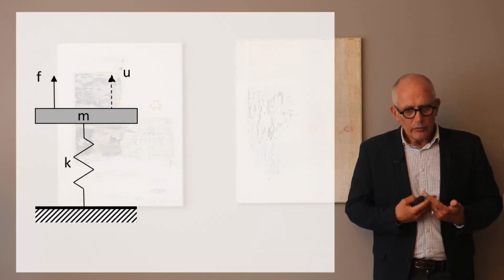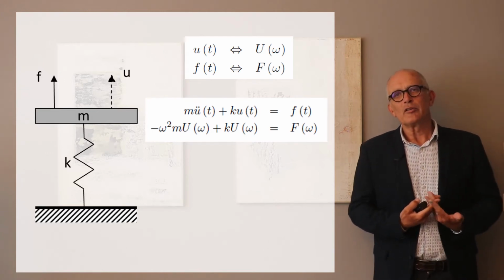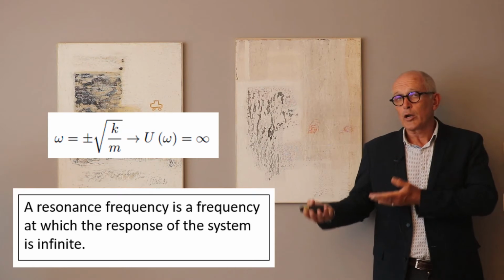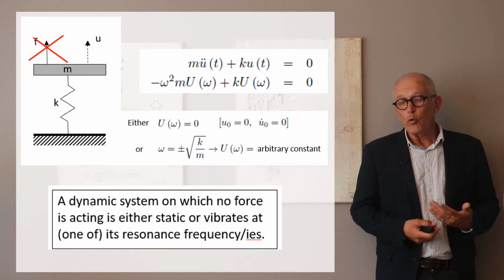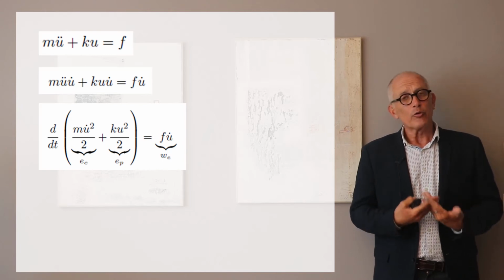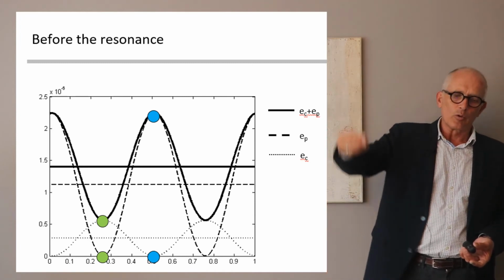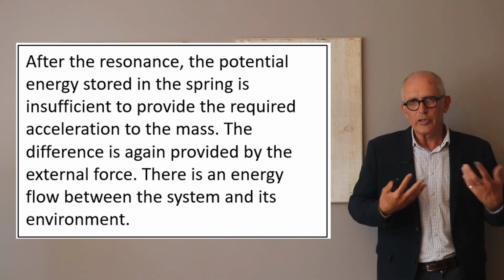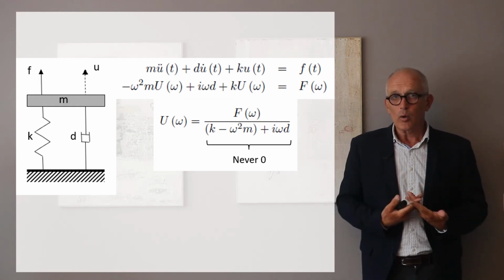Acoustic engineering 101 - Chapter 9 - Reminder of structural dynamics: mass-spring system (SDOF)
This video presents a reminder of fundamental structural dynamics results as an introduction to chapter 9 of my acoustic engineering textbook (available for download The video presents the mass-spring system and its resonance.